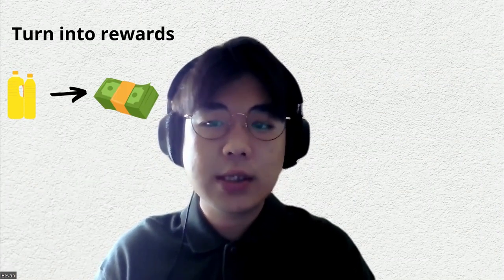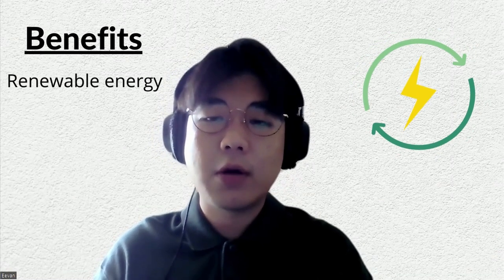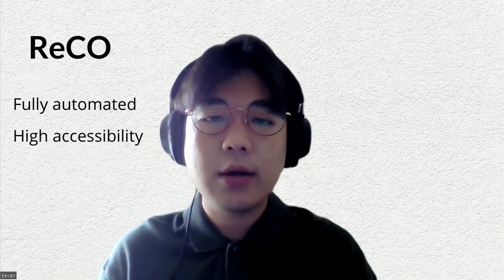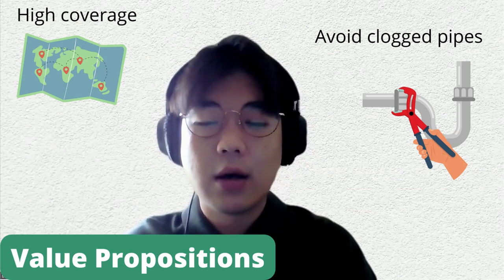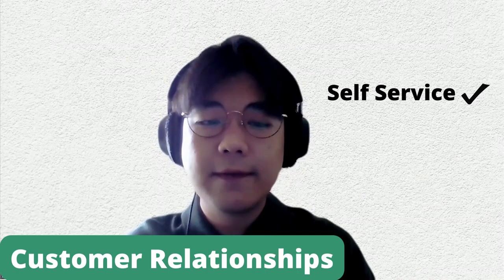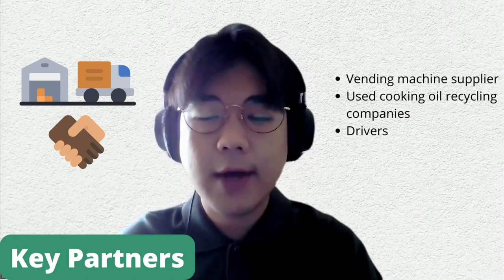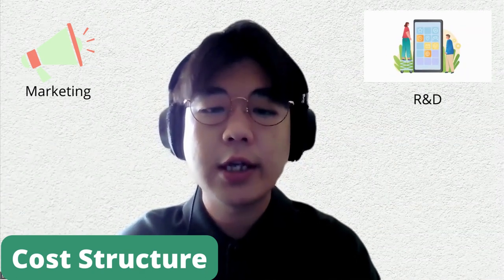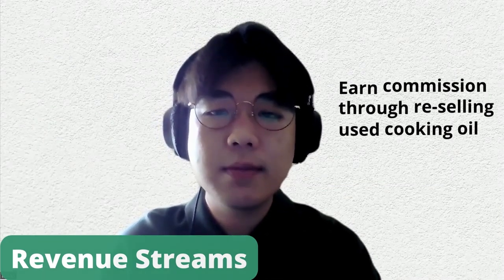Business Pitching UHAK 1032: ReCO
Group: 03
Group members:
Ivan Teh Guang Sern (A18CS0078)
Ong Shi Bing (A18CS0230)
Pang Wen Jie (A18CS0232)
Tan Chong Lim (A18CS0255)
Tan Jun Han (A18CS0256)
Yeoh Kai Xiang (A18CS0278)

Course: SCSJ
Subject: UHAK1032 (INTRODUCTION TO ENTREPRENEURSHIP)
Section: 09
Lecturer: Dr Umar Haiyat Abdul Kohar

Project description:
ReCO (Recycling Cooking Oil) is a reverse vending machine for collecting used cooking oil. It can be installed in any location, just like a normal vending machine. Anyone that has unwanted used cooking oil can dispose it into the machine in return for some rewards.